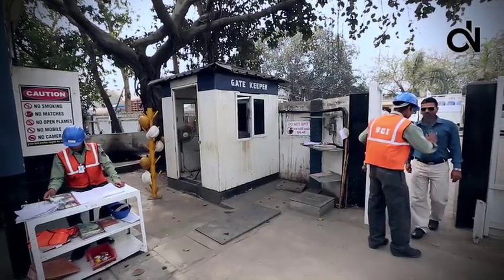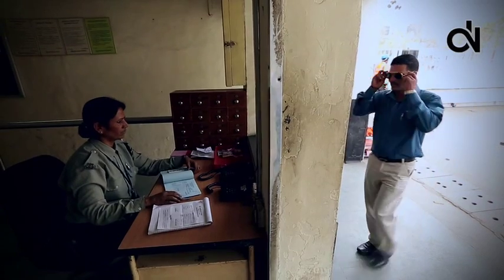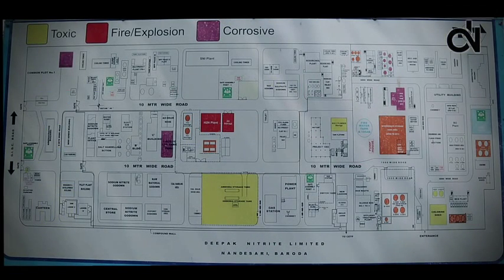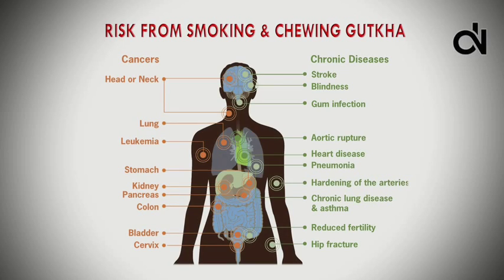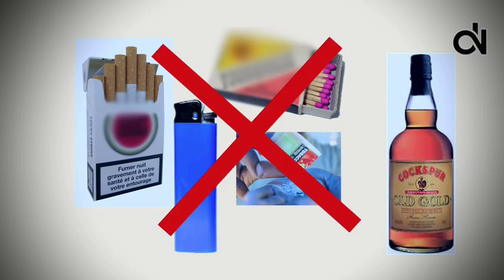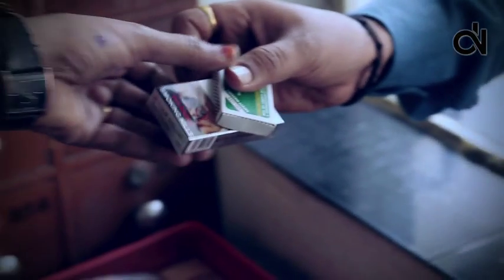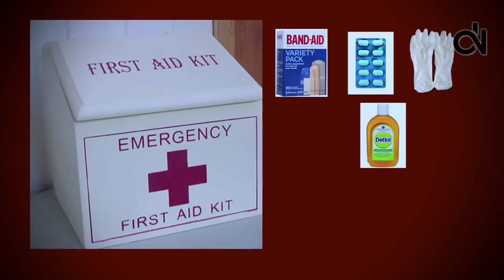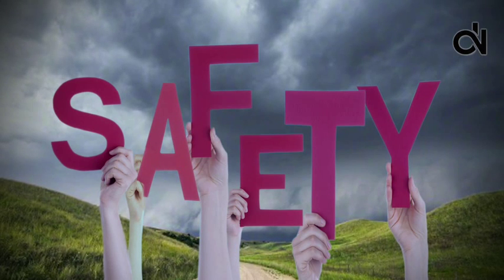Deepak Nitrite ltd Safety Video